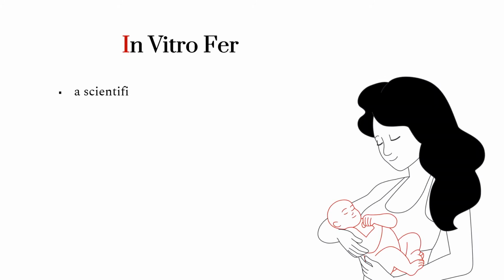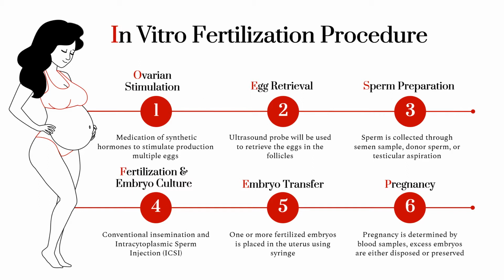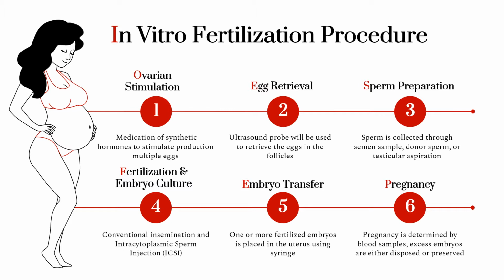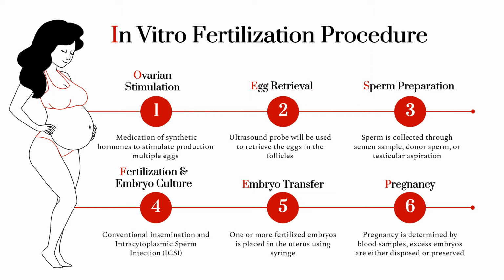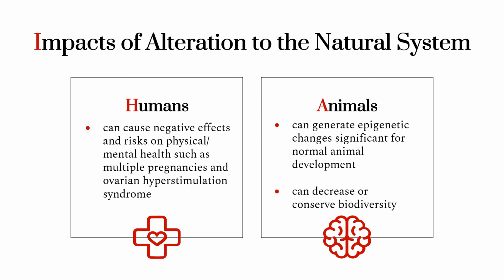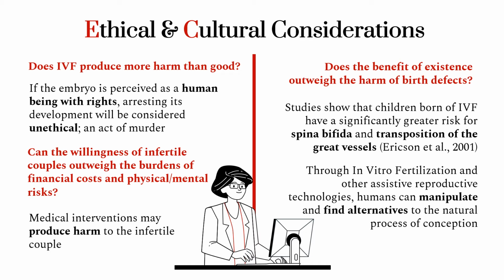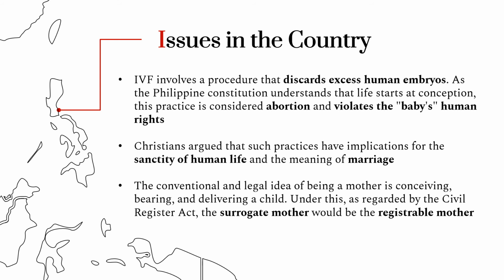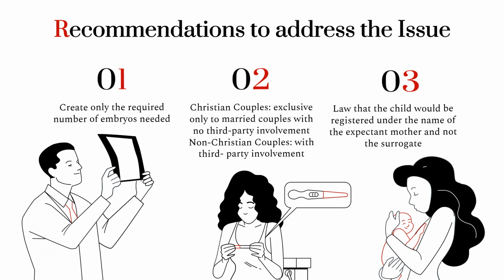Science 11 TBA1 Group 1 (Sayangtists) Activity 4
The comment section will be counted as a recitation. Although only one comment per video for activity 4 will be counted (Max of 10points since we have a total of 10 groups of Sci 11 that I’m currently handling).

Please know that there is no limit as to how many questions/comment may be posted by each group.